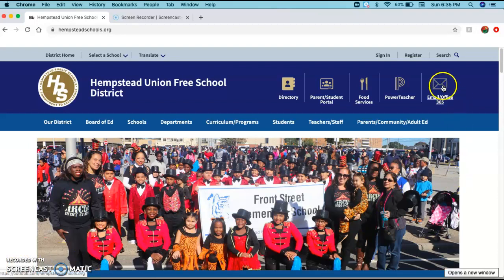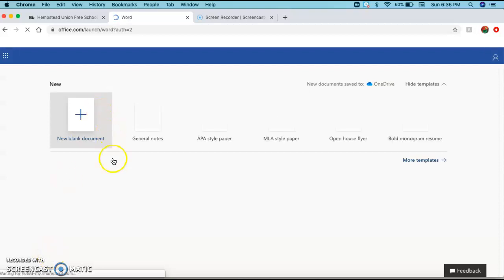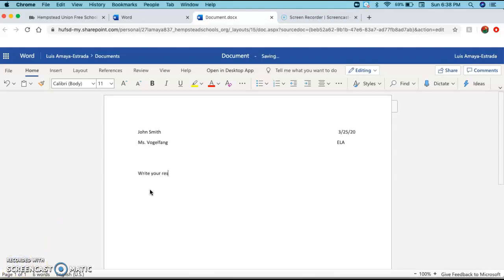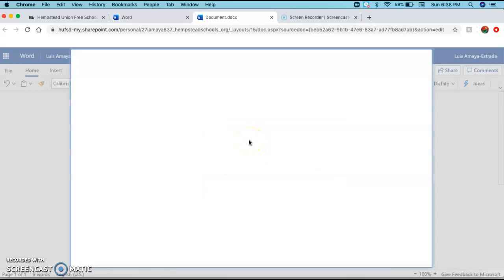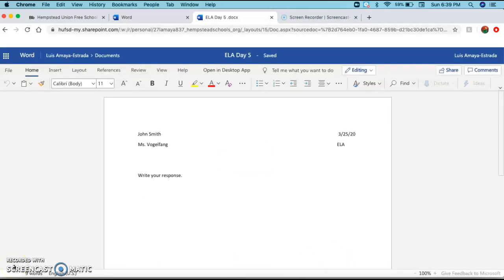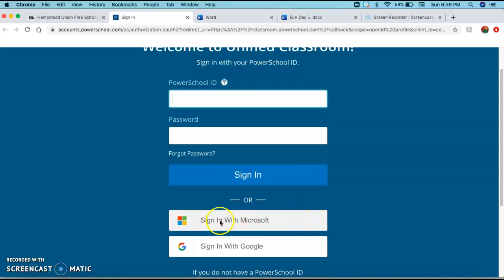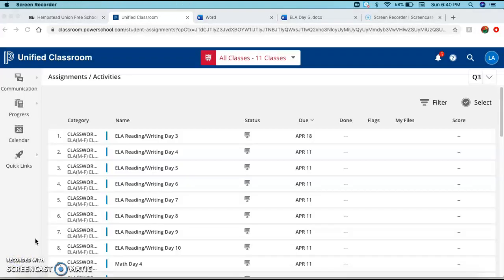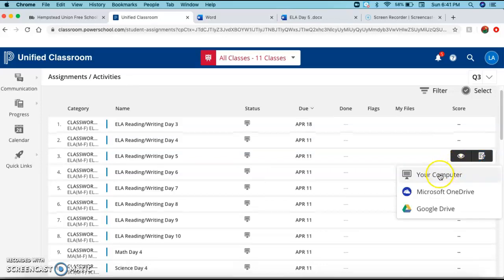How To Create a Document and Upload it to PowerSchool